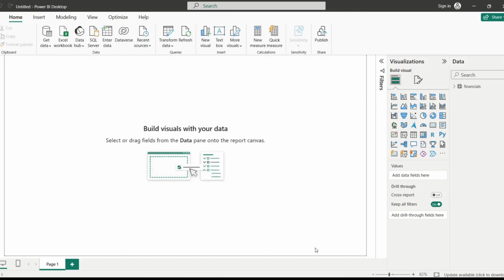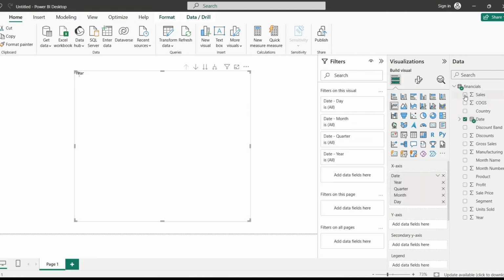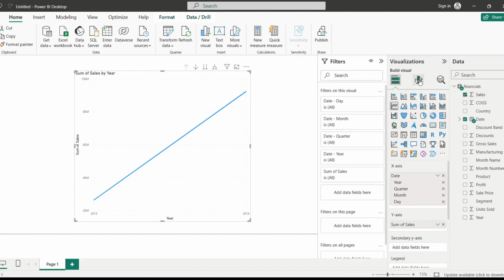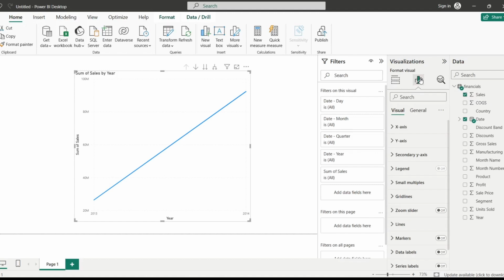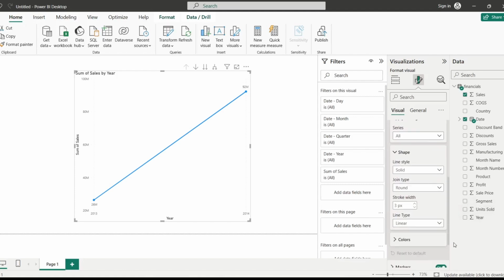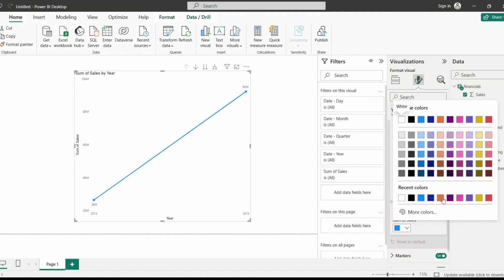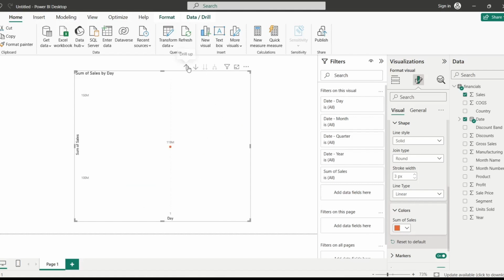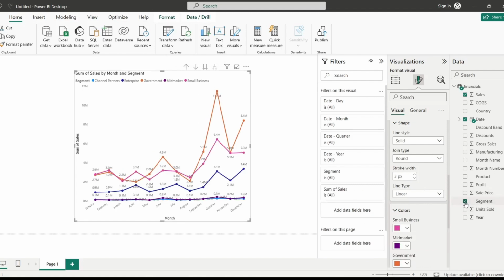Line Chart in Power Bi for Beginner